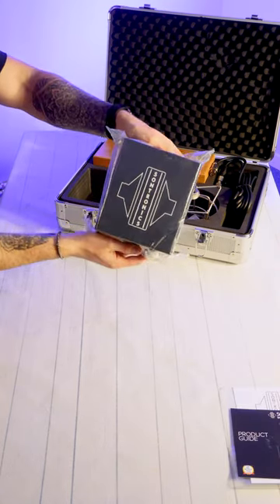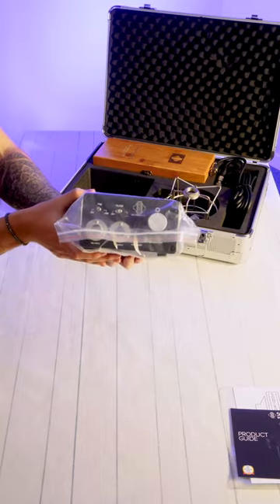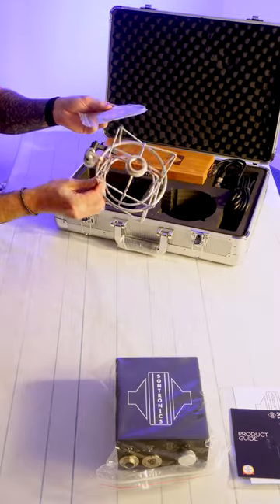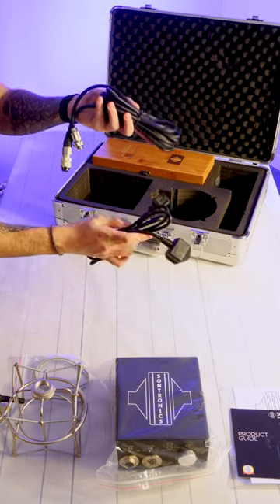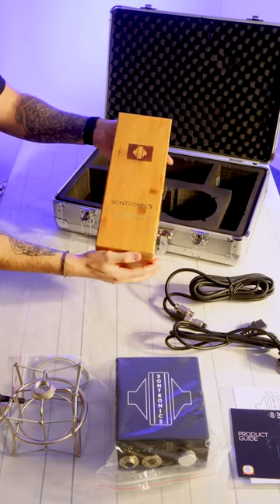Sontronics Mercury Valve Condenser Microphone Unboxing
We unboxed the @SontronicsUK Mercury microphone, revealing all the items and accessories included in the package!